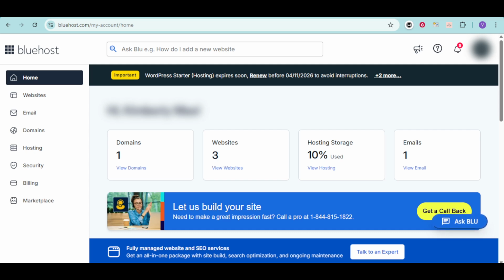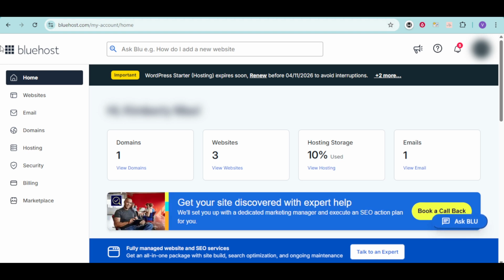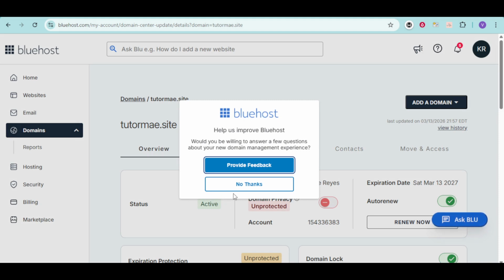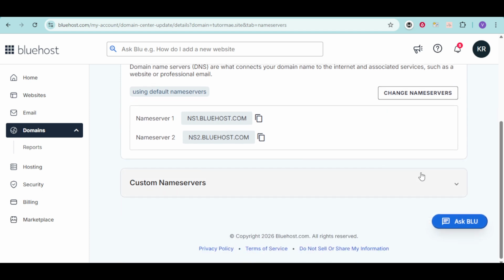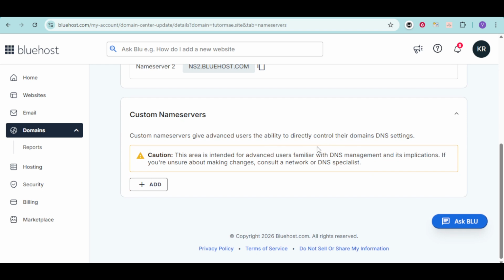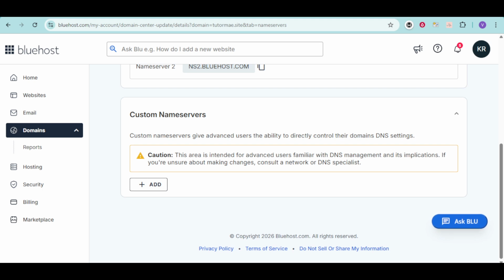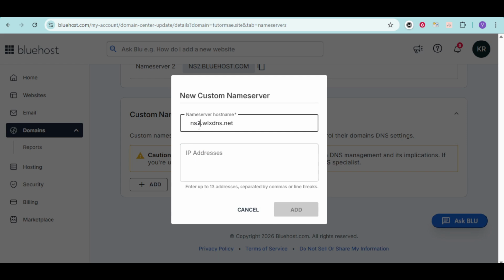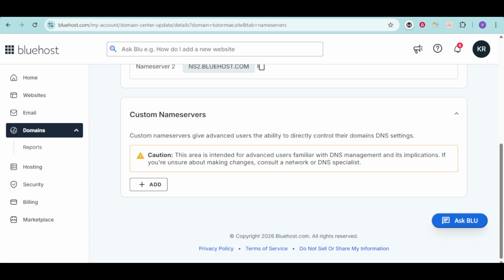How to Connect Bluehost Domain to Wix 2026 (Integrate Bluehost Domain to Wix)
In this professional tutorial, we’ll guide you through the process of how to connect your Bluehost domain to Wix. This essential skill enables you to seamlessly link your website and enhance your online presence. Follow along as we break down each step, ensuring clarity and precision throughout the connection process.

By the end of this video, you’ll have a fully connected domain that works perfectly with your Wix site. Join us as we simplify this task for you and empower your online journey. Watch till the end for the best results!